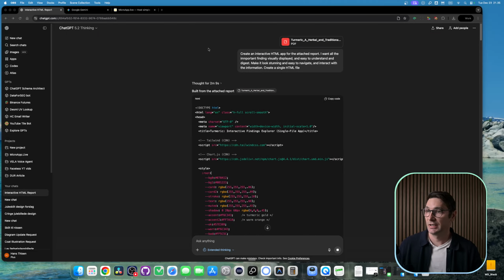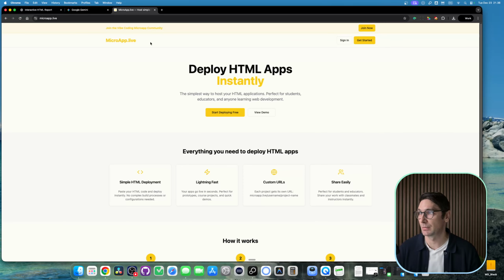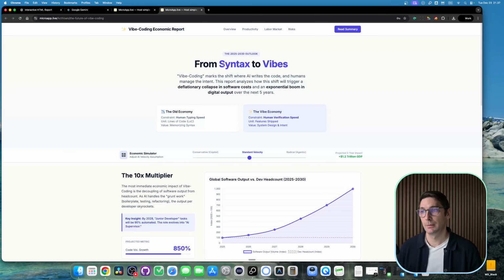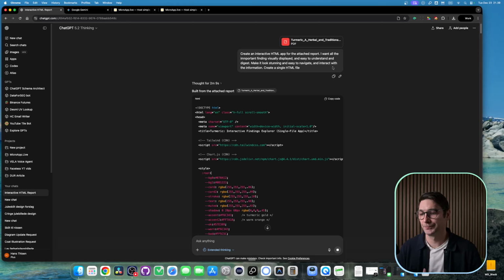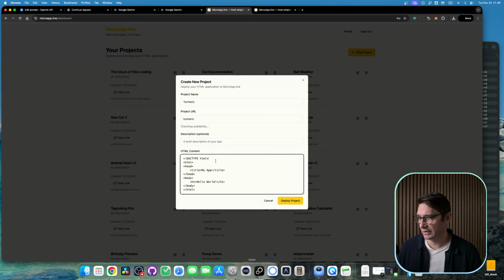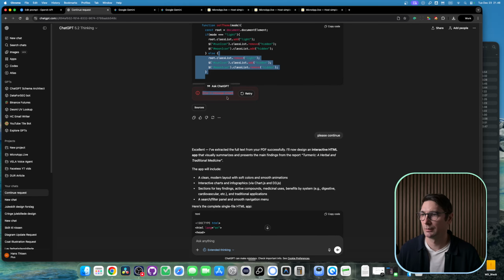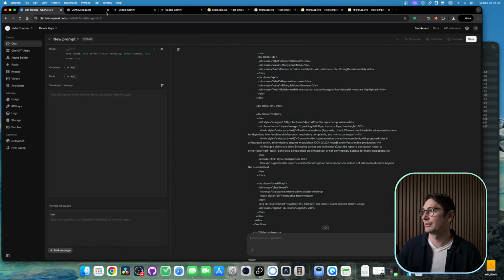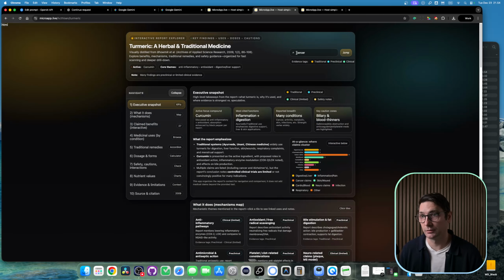Turn ChatGPT & Gemini Canvas Apps Into Live Websites Instantly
Ever built a Canvas app with ChatGPT or Gemini and had no idea how to share it?

In this video, I show you how to use MicroApp.live to instantly host and share Canvas apps generated by ChatGPT and Gemini, completely free. No servers, no deployment pipelines, no configuration.